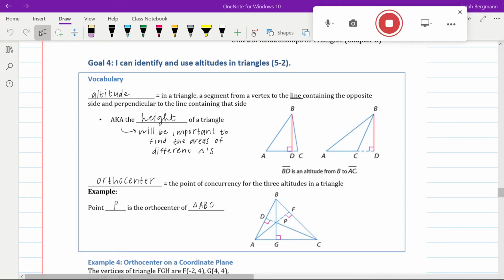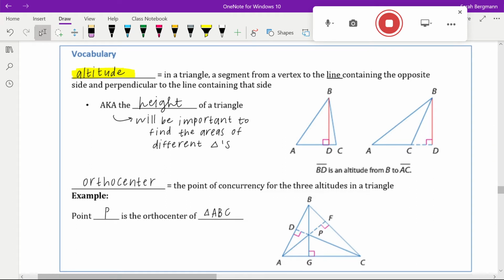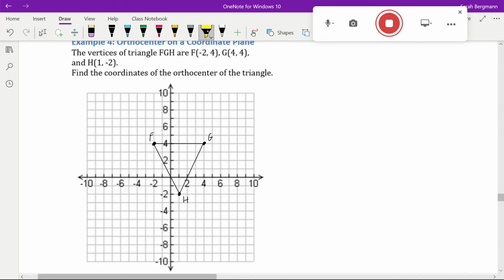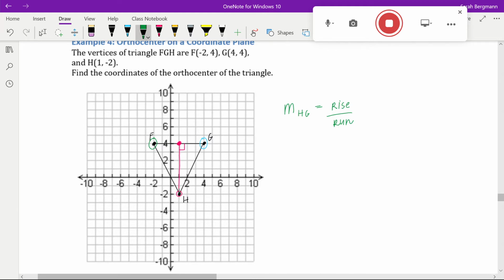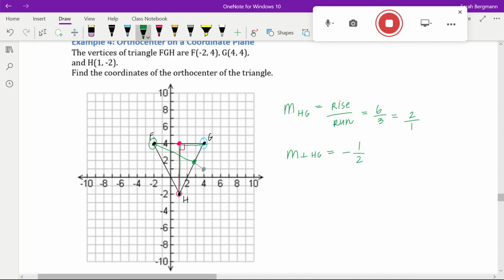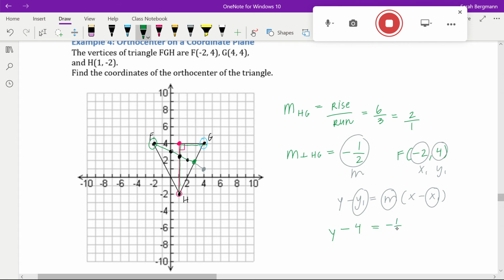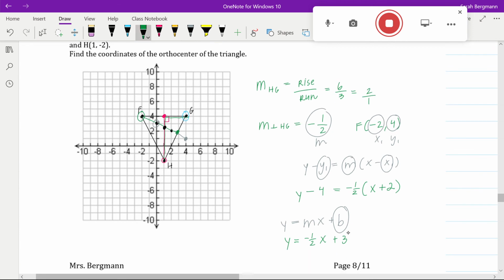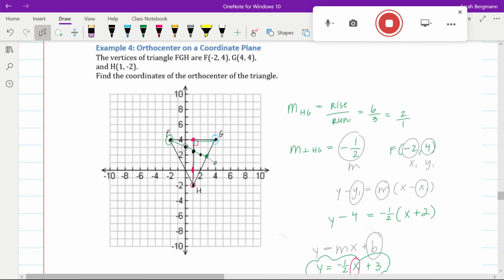Geometry Unit 2B Goal 4